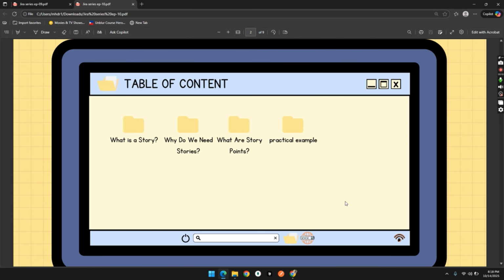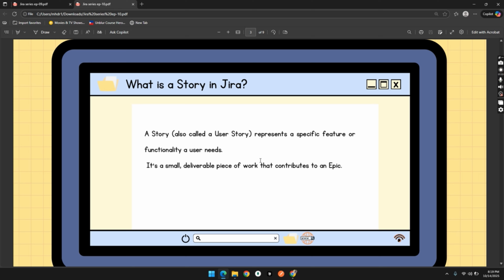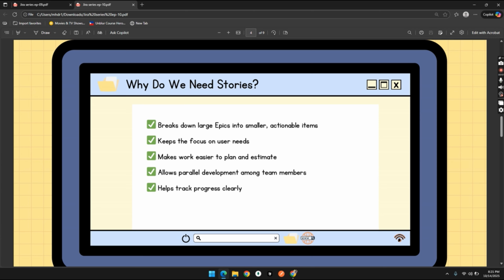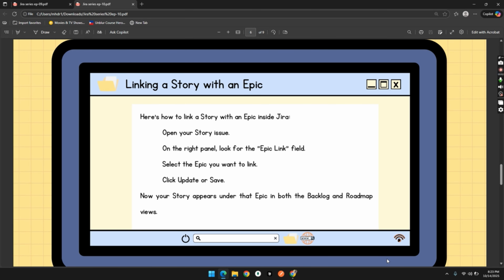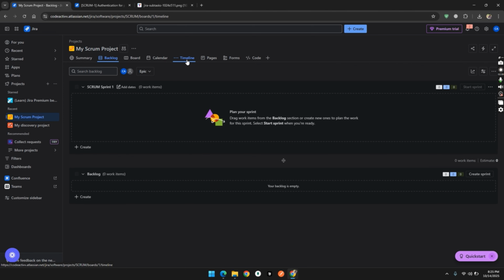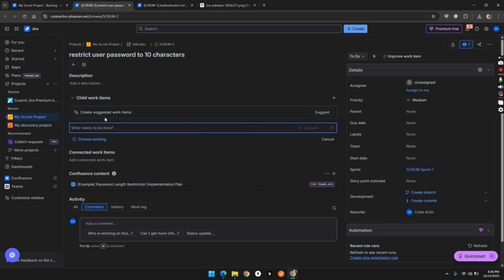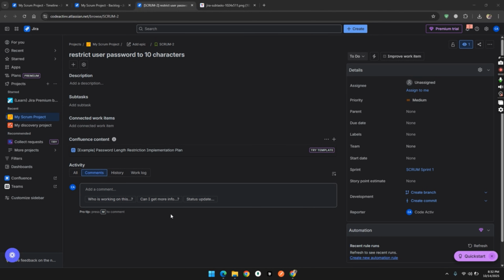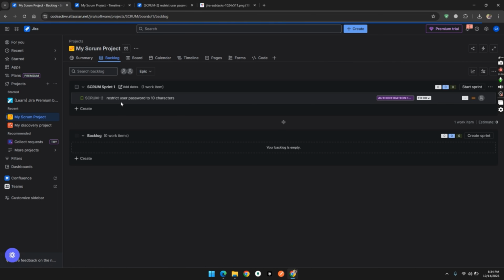Jira Tutorial for Beginners | What are Stories in Jira| Story in Jira | Episode 10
Welcome to Episode 10 of our Jira Tutorial Series for Beginners 🚀
In this video, we’ll learn about Stories, Story Points, and how to connect them with Epics in Jira.
We’ll also see how to link child issues, move stories between epics, and manage your Agile work hierarchy effectively.

💡 Key Topics Covered:
✅ What is a Story in Jira
✅ Why Stories are important
✅ Understanding Story Points (Fibonacci scale)
✅ Linking Stories with Epics
✅ Creating and managing Child Issues
✅ Moving Stories between Epics

If you’re learning Agile or Jira project management, this video will help you understand how to structure your work clearly — from Epics to Stories to Subtasks — with practical steps.

📌 Next Episode (Episode 11): Tasks, Bugs & Subtasks – The foundation of daily work in Jira.